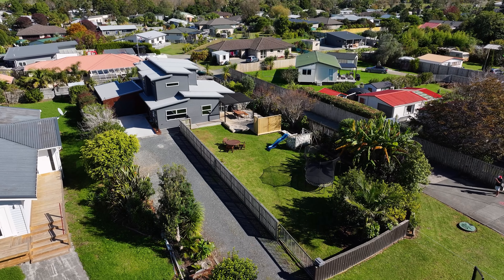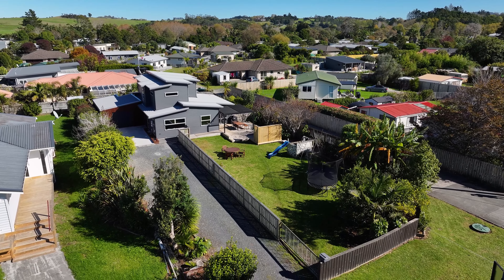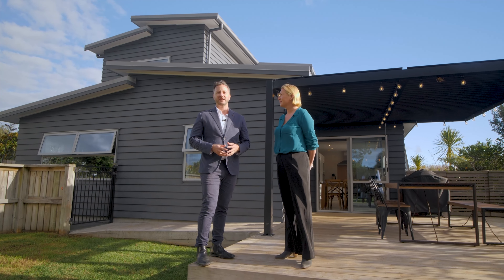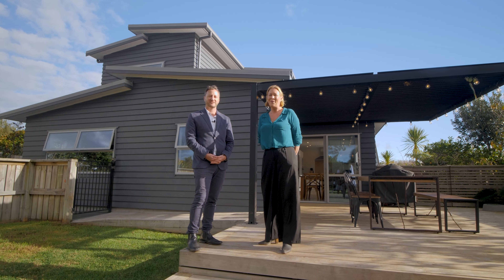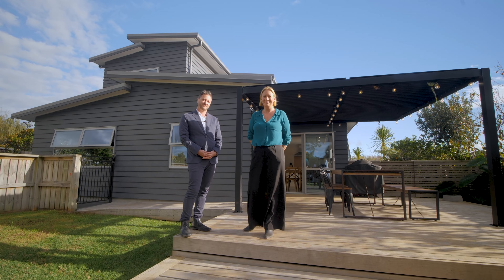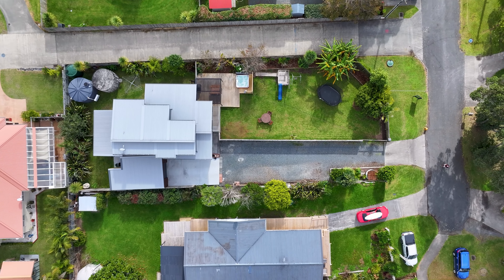16 Leslie Street, Mangawhai